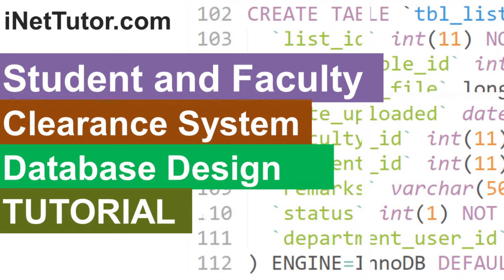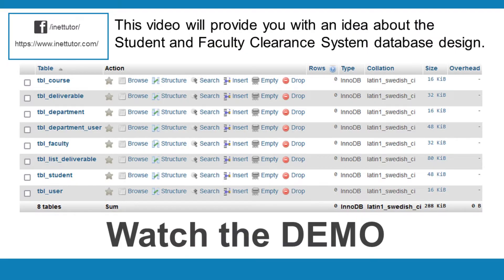Student and Faculty Clearance System Database Design Tutorial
Automation of all procedures and operations improves the efficiency and accuracy of the final product. Almost all sectors and organizations, including the educational sector, have adopted technology to automate their activities. The capstone project, "Student and Faculty Clearance System," is another one-of-a-kind instructional tool that will streamline yet another critical school process: clearance processing. The project's goal is to make the clearance process more accessible while simultaneously guaranteeing that clearances are accurate and complete.